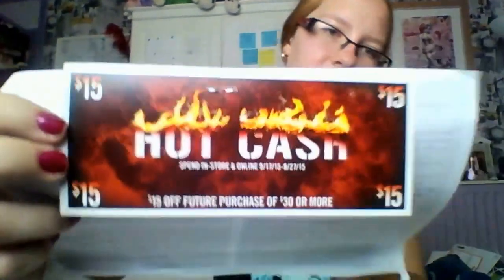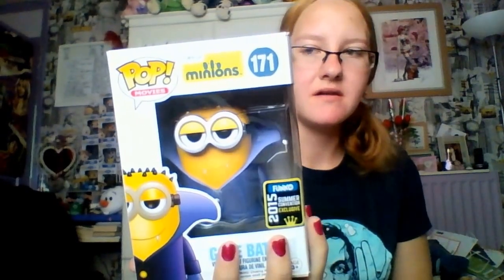First Hot topic order... and Unboxing Video!!!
I have never ordered from hot topic so wanted to do a video to show what I got and also try and help people out. I got hit with a £23 customes because I accually didn't know anything over £15 you do get hit by them with it.
This is what I got inside a bit of a ramble at the end about kids haha and my new pops :D